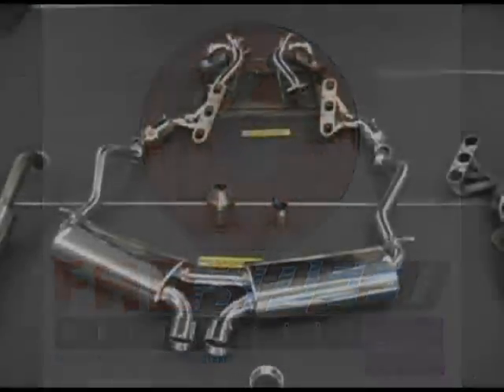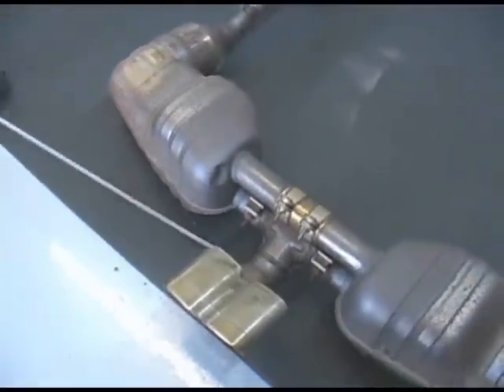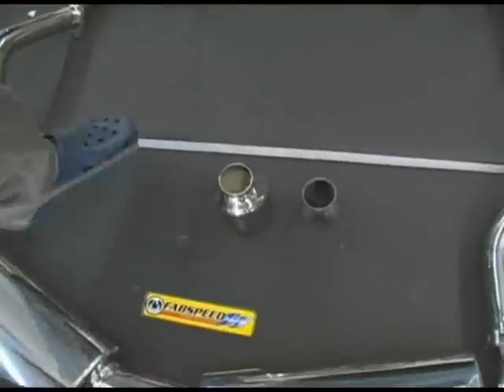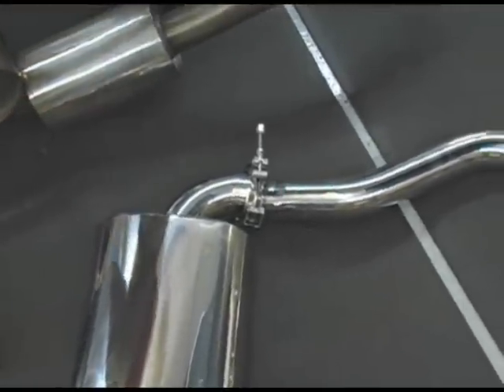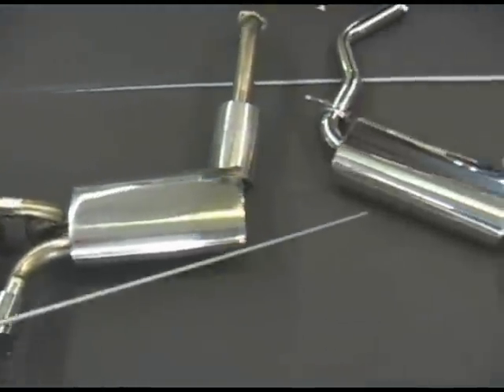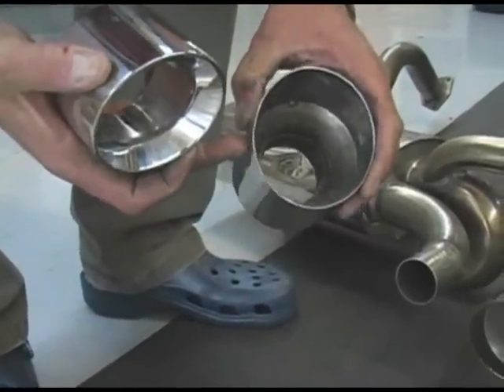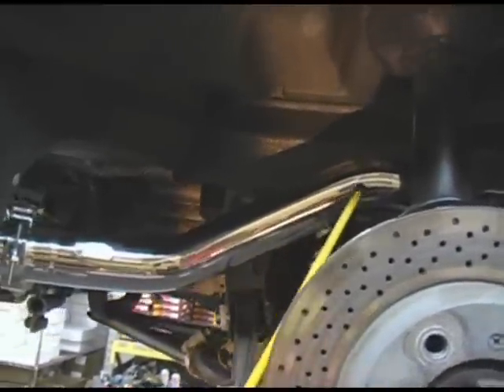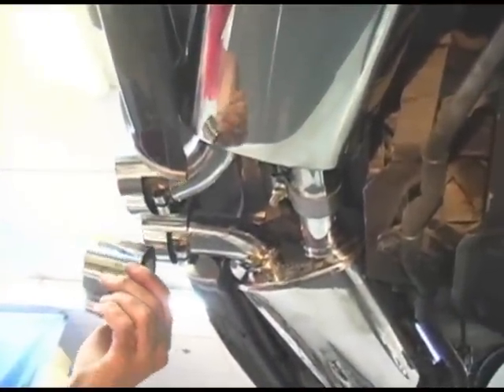Porsche 987 Boxster/Cayman (2005-2008) | Fabspeed Maxflo Exhaust Overview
In this video we explain the benefits of Fabspeed Motorsports maxflo cat back exhaust for your Porsche 987.